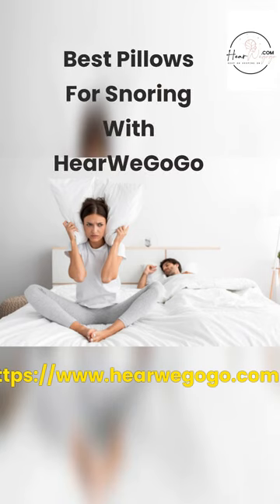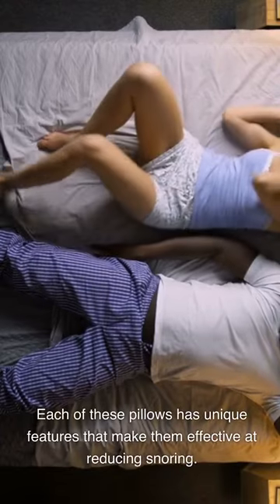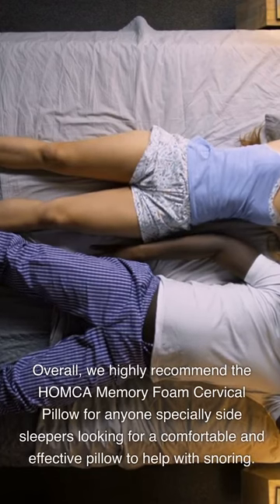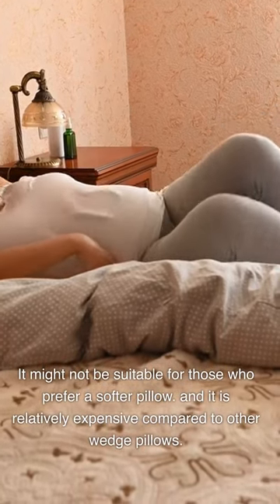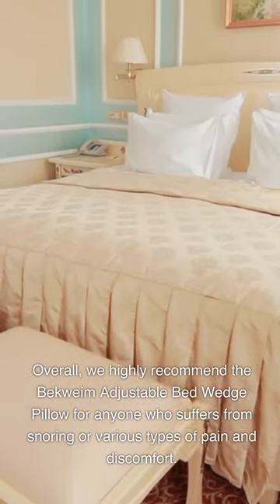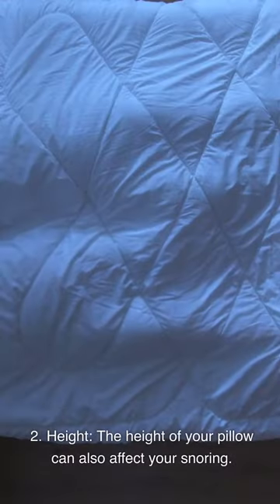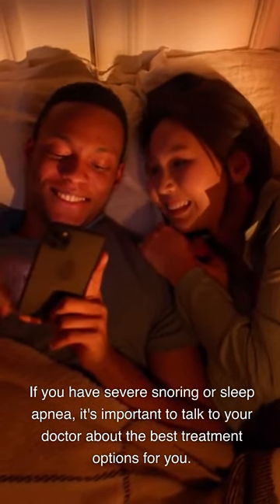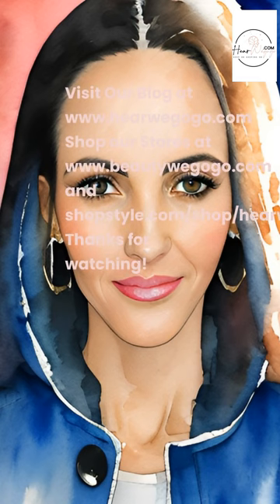solve snoring problems:snoring is a common problem to solve for many. Snoring pillows can be key!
solve snoring problems:Snoring is a common problem to solve. Snoring can be a problem for both the snorer and their partner. Fortunately, there are several solutions available to help alleviate snoring. Stay tunes to see how some of these pillows can be life changing.